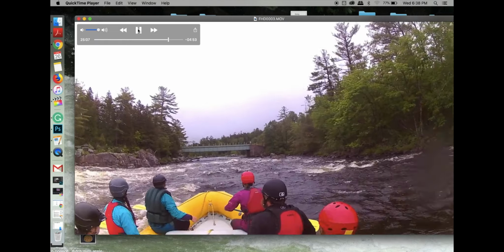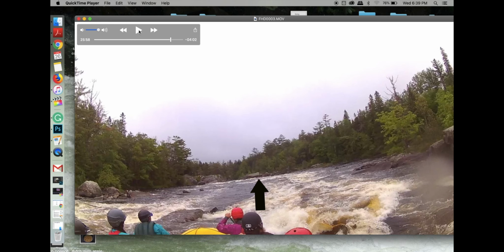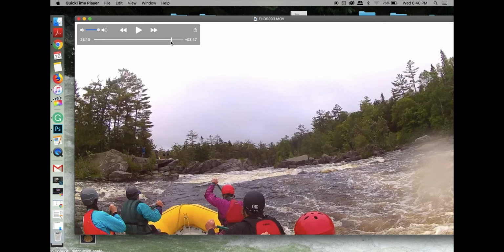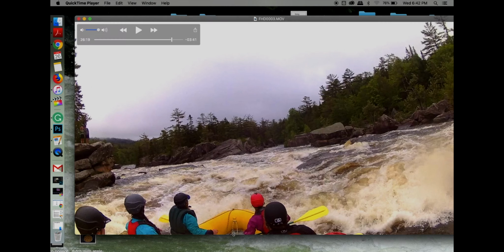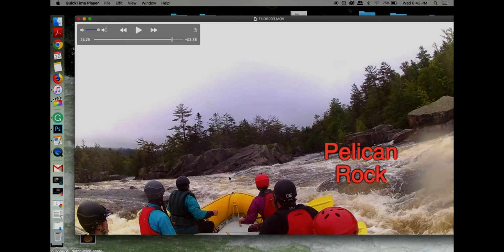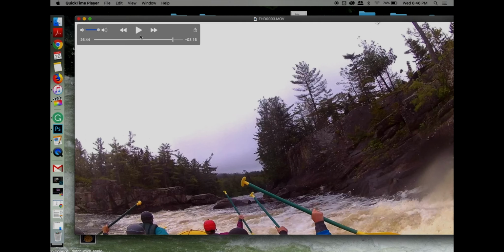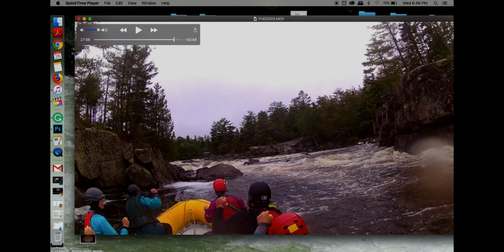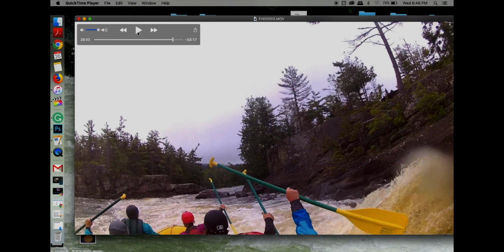Guiding The Cribworks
Class V Cribworks on the Penobscot can be intimidating.  Todd, a veteran 'Nob guide, shows us the keys to consistent clean lines in the Crib.